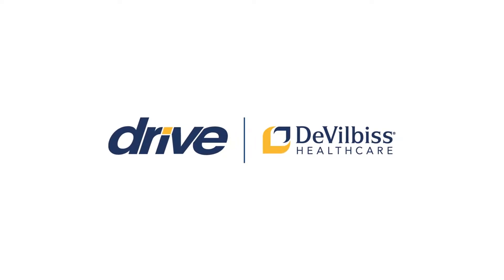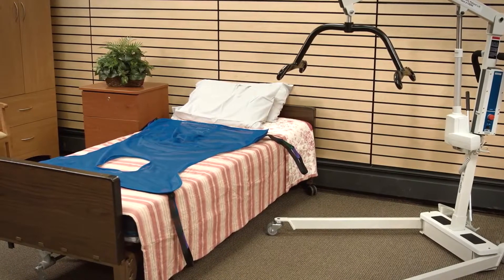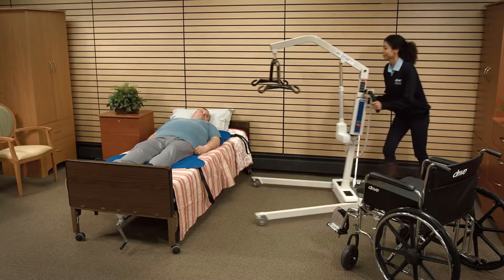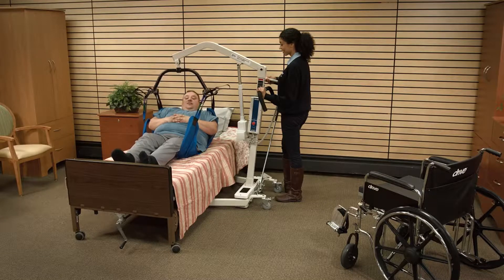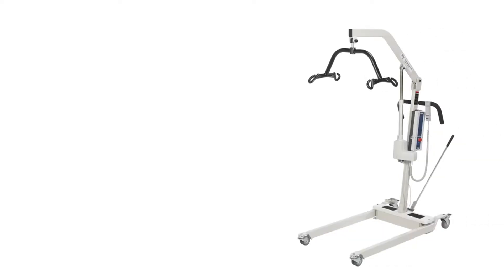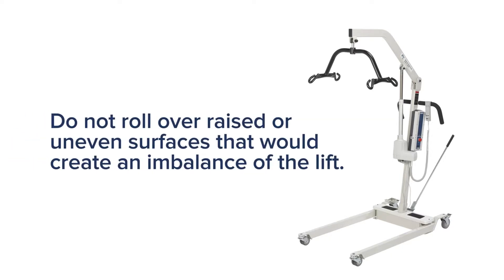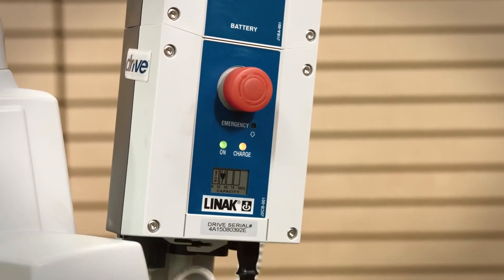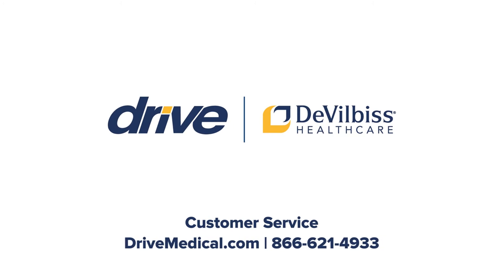How To Use the Drive DeVilbiss Bariatric Patient Lift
Drive Bariatric Battery-Powered Lift with 4-Point Cradle with rechargeable battery by Drive has strength on its side. A high lift range allows the unit to transfer patients to high surfaces. Base legs adjust easily and lock securely into open position with padded shifter handle. Dual, 3" heavy duty front casters. Extra wide coated swivel bar with 360 degrees rotation with 4 point hook up. High lift range allows transfer to high surfaces. Jumbo actuator pump with emergency button can switch to manual mode lowers patient down safely. To charge, simply plug in unit.